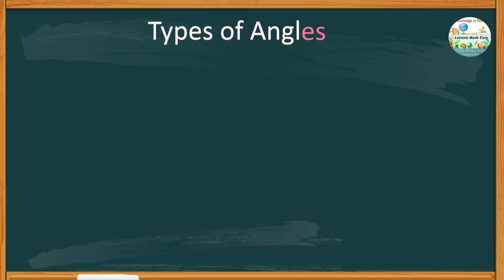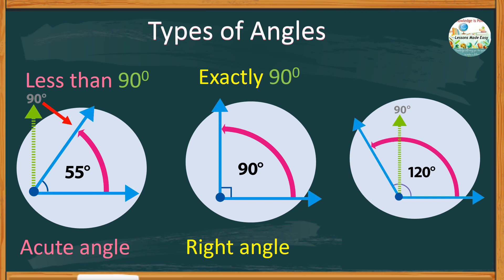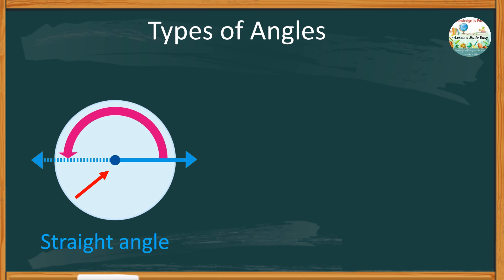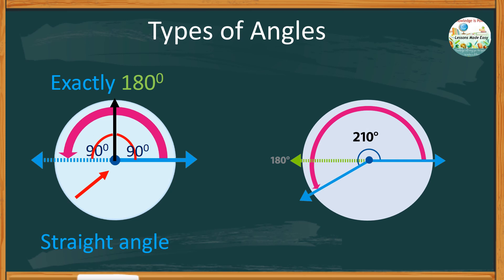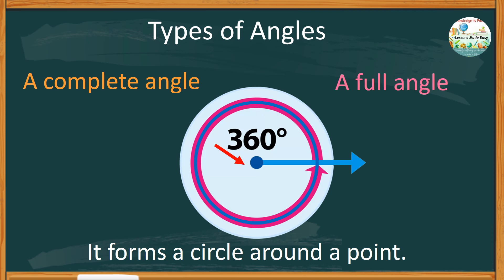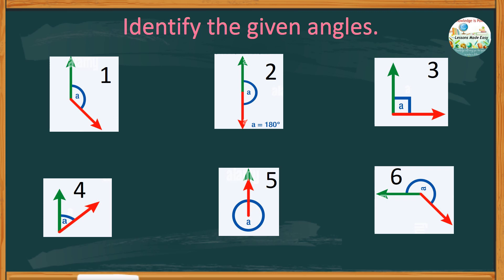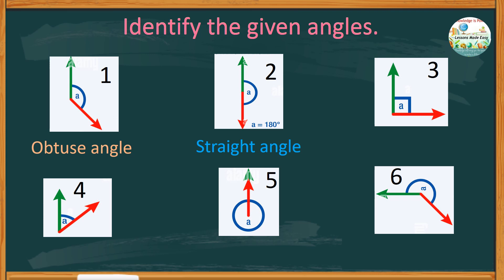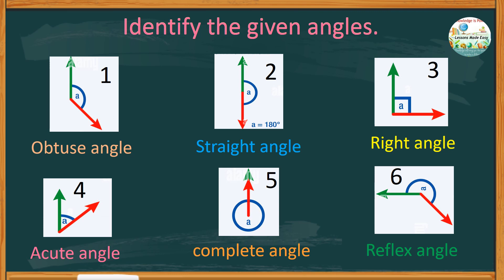The fastest way to identify the different types of angles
Can you name the different types of angles? How do you differentiate a straight angle from a straight line? This video is a comprehensive guide on how to identify the types of angles and their measurements.